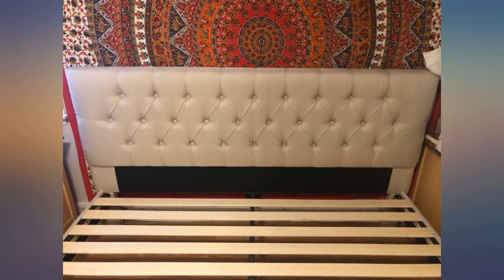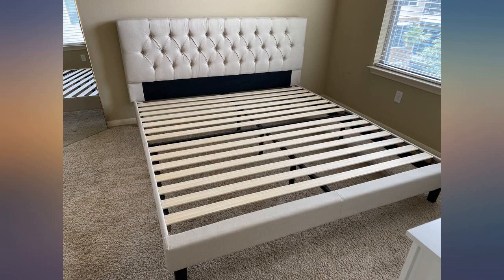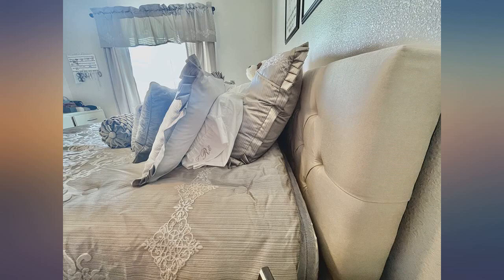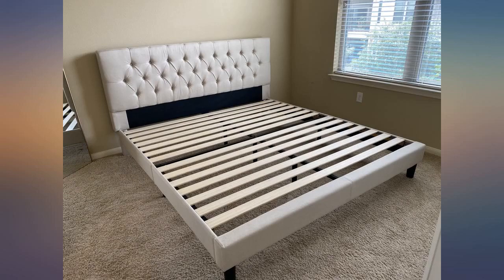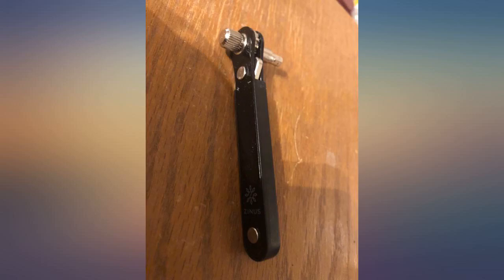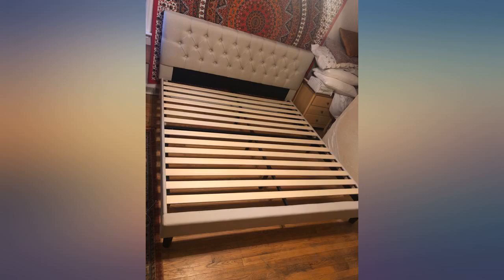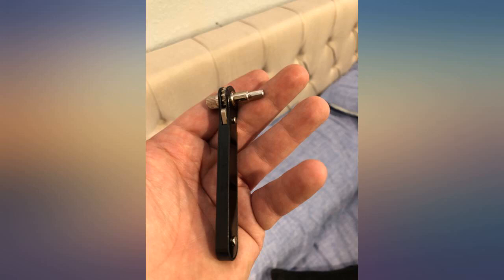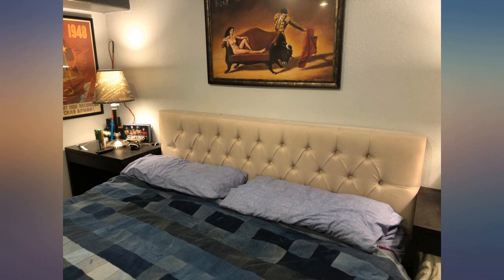ZINUS Misty Upholstered Platform Bed Frame // Mattress Foundation // Wood Slat review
ZINUS Misty Upholstered Platform Bed Frame // Mattress Foundation // Wood Slat Support // No Box Spring Needed // Easy Assembly, Taupe, King

Main Features:
- TIMELESS ELEGANCE - Give an instant pick-me-up to your bedroom with this cozy, button-tufted masterpiece, available in multiple shades so matching your existing decor is a piece of cake
- DURABLY DESIGNED - Interior steel framework and dense foam padding add comfort and longevity; twin size supports a maximum weight capacity of 350 lbs, while all other sizes can support up to 700 lbs
- NO BOX SPRING NEEDED - Durable wood slats support and extend the life of your latex, memory foam or spring mattress without the need for a box spring; slats are spaced 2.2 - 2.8 inches apart
- EASY ASSEMBLY - Everything you need is efficiently packed into one box and shipped straight to your door; all parts, tools and instructions are located in the zippered compartment of the headboard for easy, two-person assembly in under an hour
- Worry-free 5 year limited warranty included; mattress sold separately